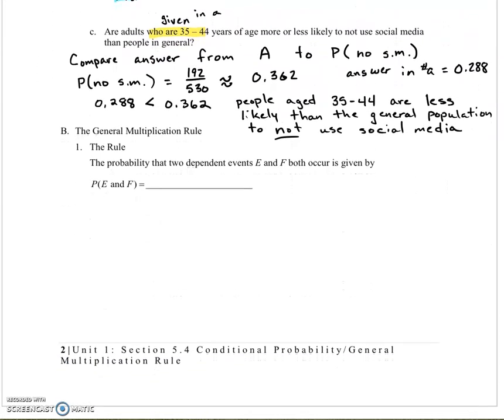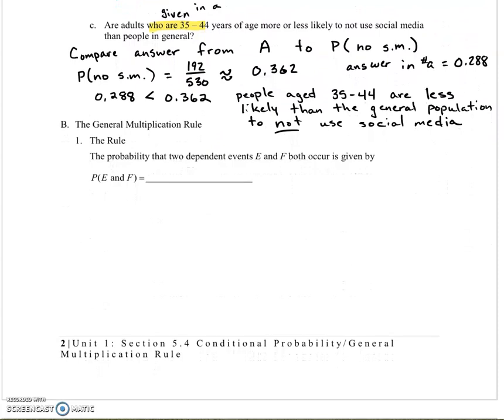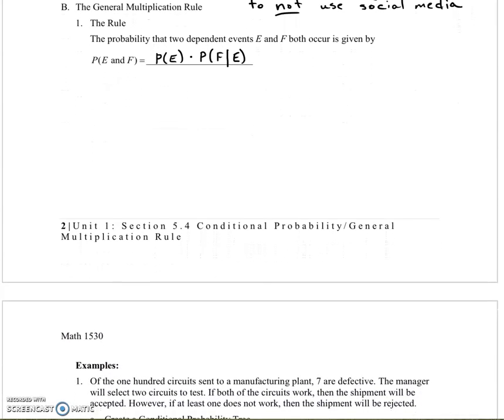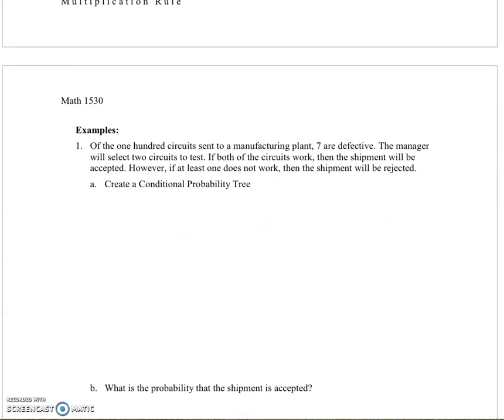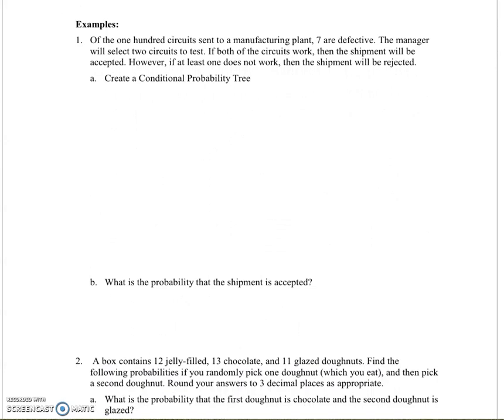Section 5.4 Part 2